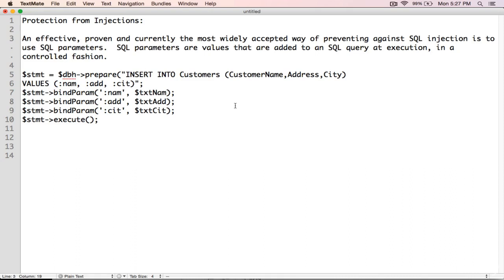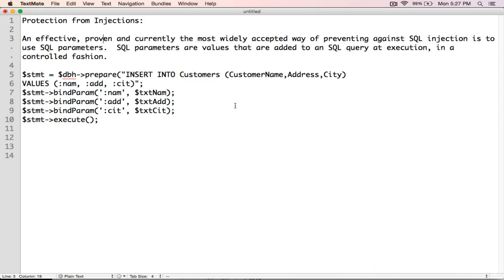SQL Injection & Prevention Part-3